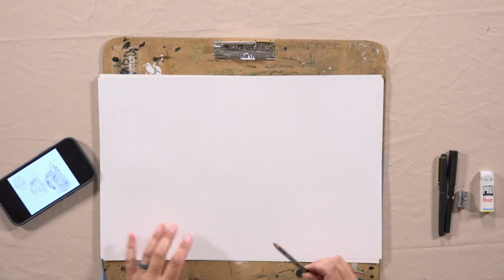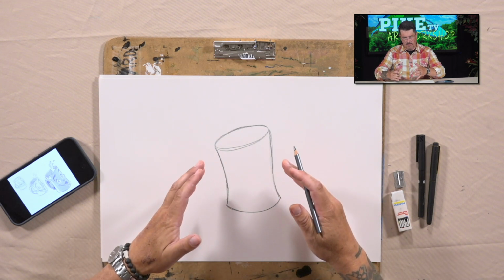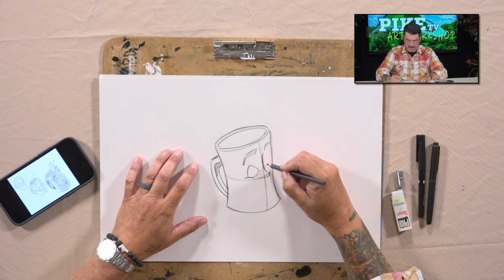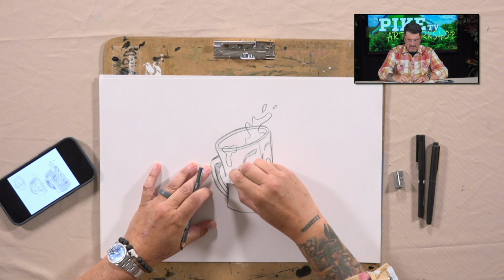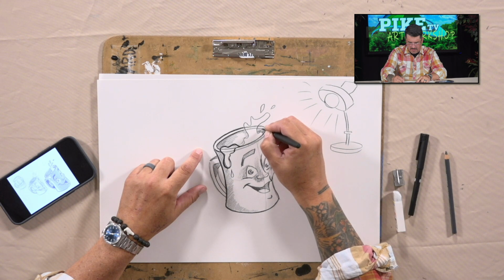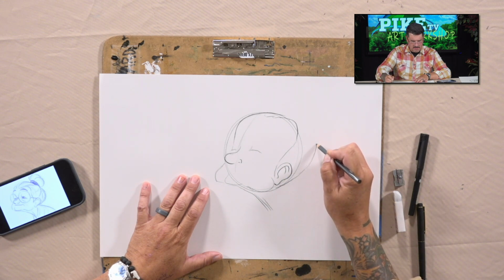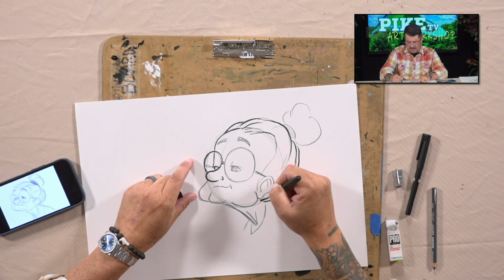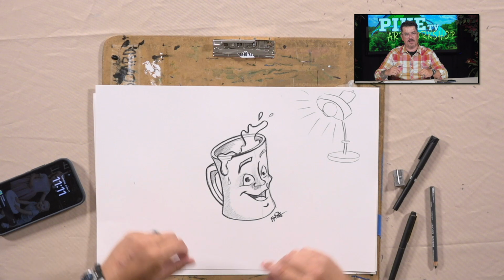The Art Workshop with Christopher Epling - Ep. 104